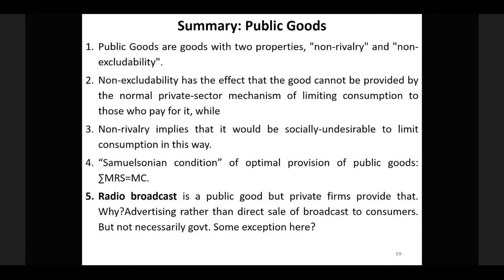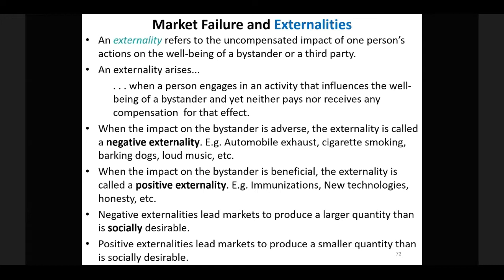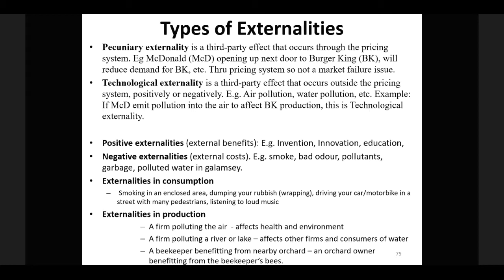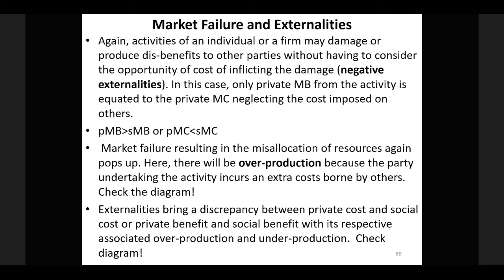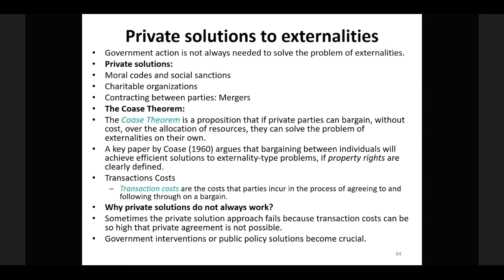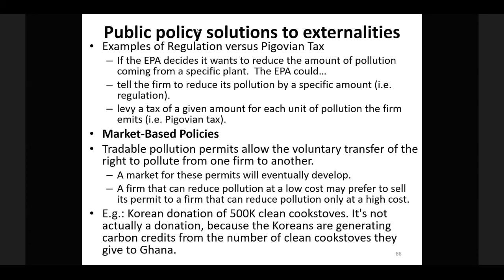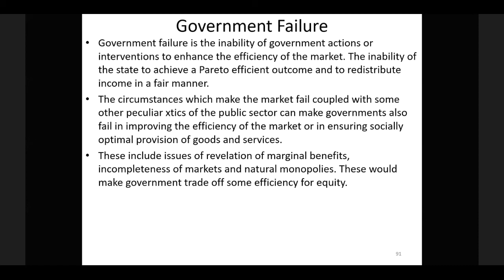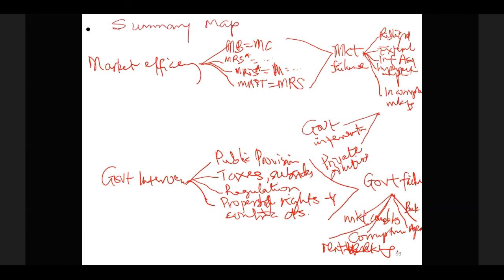Public Finance-4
Lecture 4